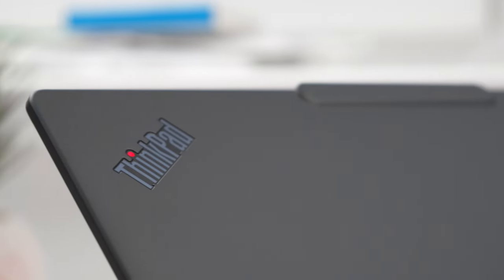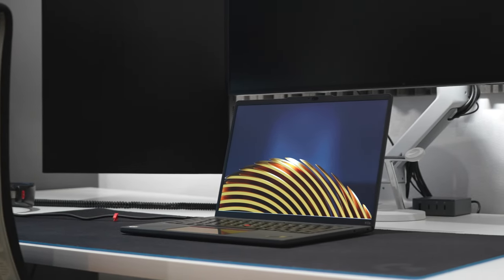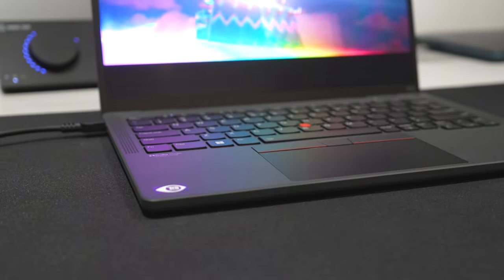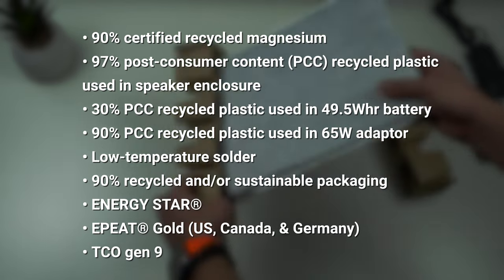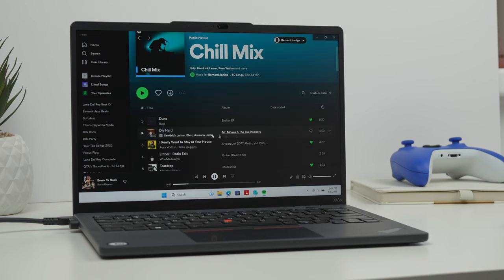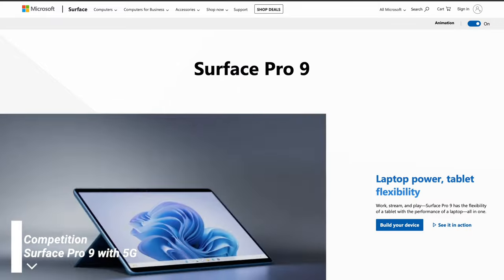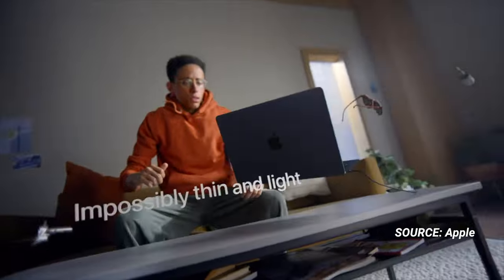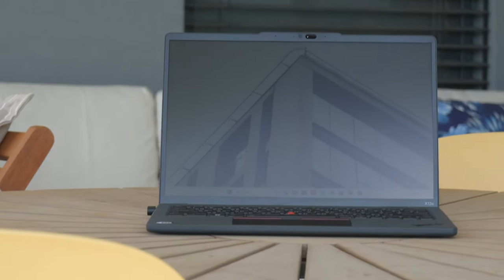ARM Based Windows Laptop - ThinkPad X13s - Apple M2 Competitor?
The Lenovo ThinkPad X13s, based on the Qualcomm Snapdragon 8cx Gen 3 processor, is an ultra-thin laptop using ARM-based silicon rather than the more traditional x86. What does this mean, and how does the X13s stand up against other ARM-based Windows laptops or even Apple's M1/M2 MacBooks?

⏰ *Time stamps* ⏰

00:00 Intro
00:28 Design
01:40 Display
02:10 Specs
02:31 Keyboard & Trackpad
03:14 Ports and Connectivity
03:40 Camera
03:50 Battery Life
04:37 Sustainability
04:49 Virtualisation
05:20 Gaming
06:22 App tests
07:08 Benchmarks
07:57 Competition
10:00 Conclusion
11:38 Ending

⚡ Featured :

ThinkPad X13s

Camera Setup